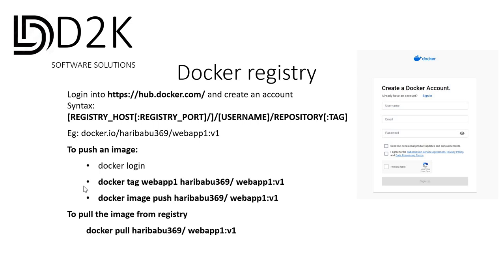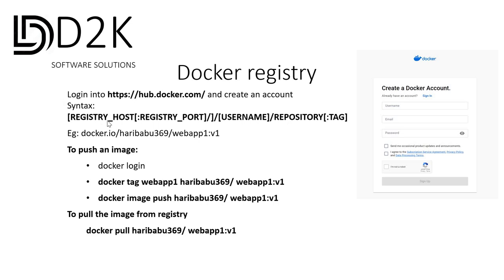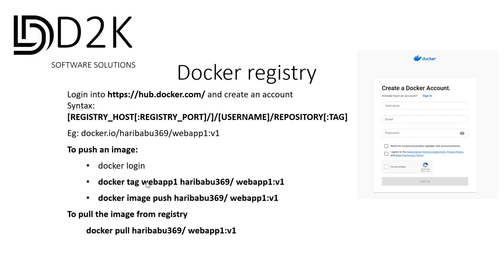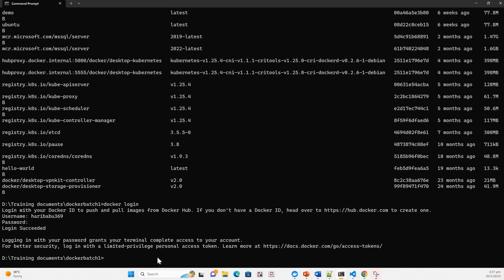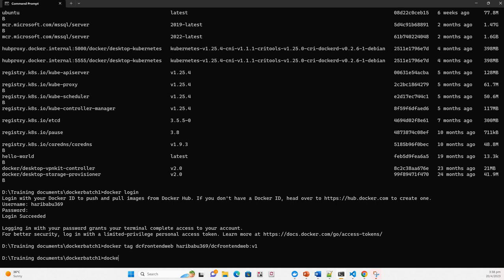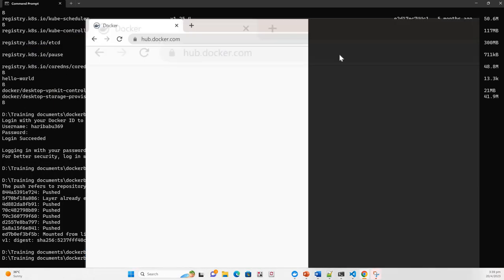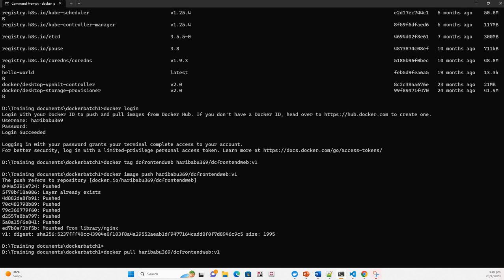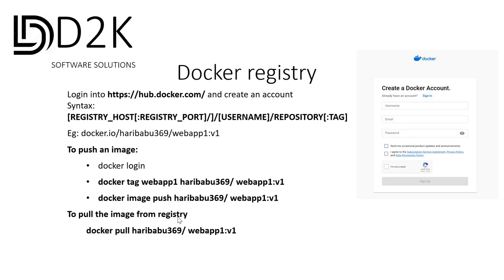9_DOCKER TRANING || Docker Registry || LEARN DOCKER IN TWO HOURS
In this video, we will be exploring the concept of Docker Registry.

Docker Registry is a service provided by Docker that allows you to store and distribute your Docker images. It acts as a central repository where you can upload and download Docker images, making it easier to manage and share your containers with others.

In this tutorial, we will cover the basics of Docker Registry, including how to set it up, how to push and pull images, and how to manage access control. We will also discuss the different types of Docker Registry available, such as Docker Hub, a public registry, and self-hosted private registries.

Whether you are new to Docker or looking to enhance your container management skills, this video is perfect for you. By the end of this tutorial, you will have a solid understanding of Docker Registry and how it can benefit your containerized applications.

Let's dive into the world of Docker Registry together!